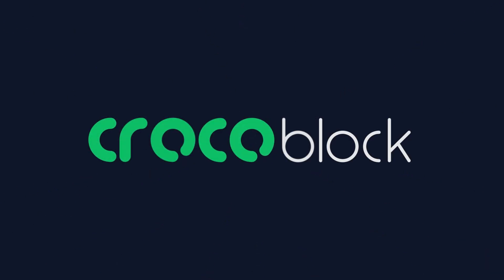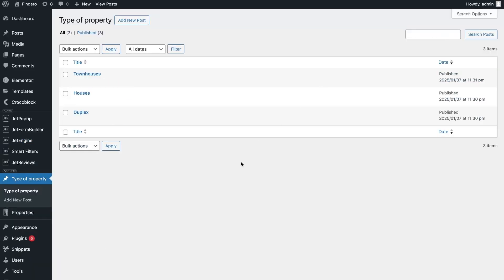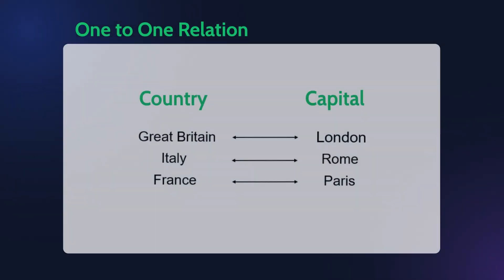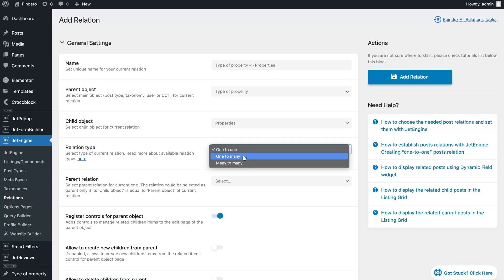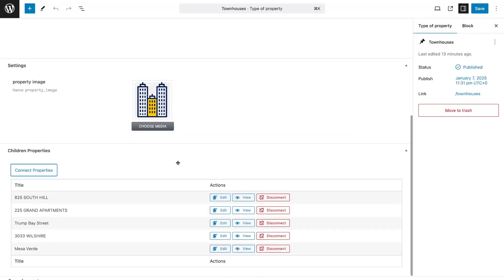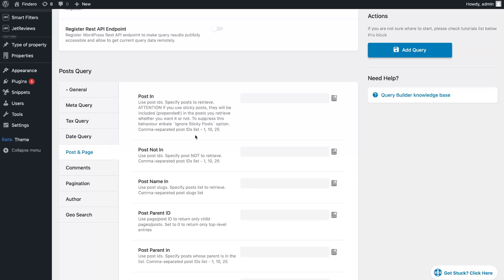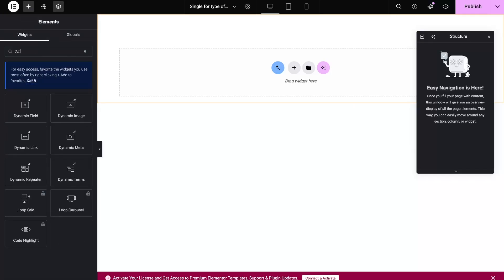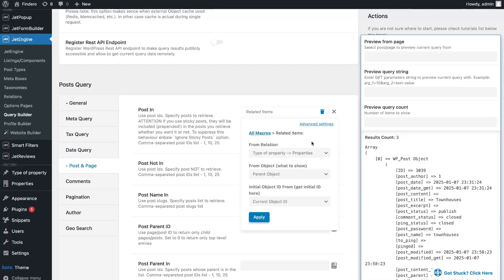How to Create Relations Between WordPress Posts | JetEngine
Learn how to create relationships between CPTs on your WordPress site using the JetEngine plugin. This step-by-step tutorial covers everything from setting up relations to displaying related posts using dynamic queries and custom templates. A perfect addition for websites using Elementor, Gutenberg, or Bricks.

📄 How to Create Archive and Single Templates for Custom Post Type

► TIMESTAMPS
00:00 Introduction
00:58 Preparing Content for the Tutorial
01:20 Creating Relations Between Posts
03:54 Linking Posts Together
05:09 Creating a Query to Display Related Child Posts
06:58 Adding a Listing with a Query on the Parent Post Template
07:45 Checking the Results
08:00 Configuring the Query to Display Parent Posts on Child Pages